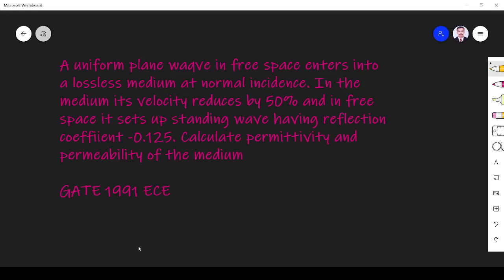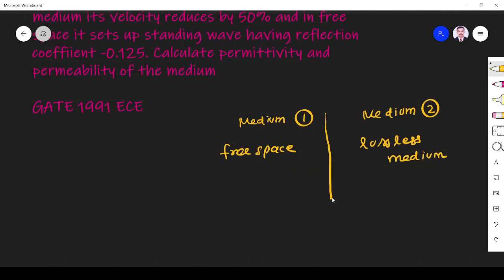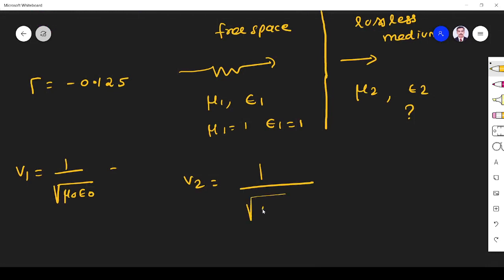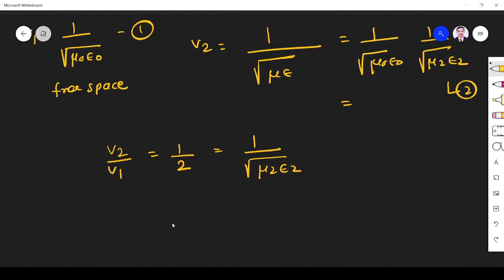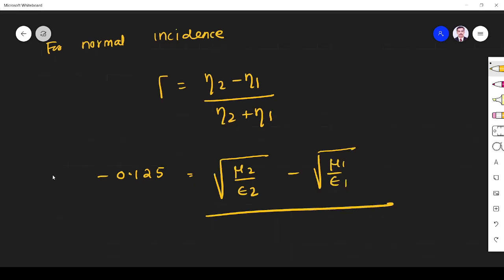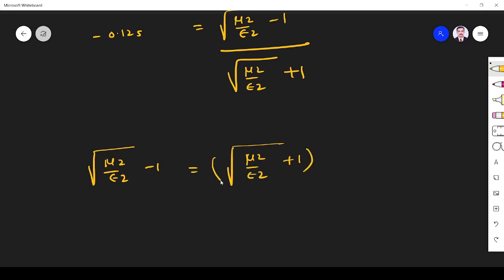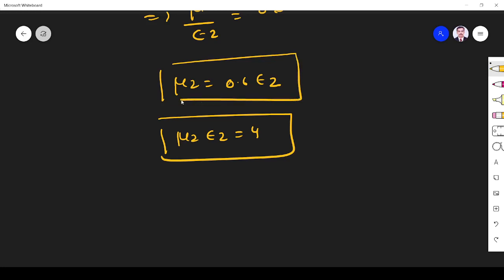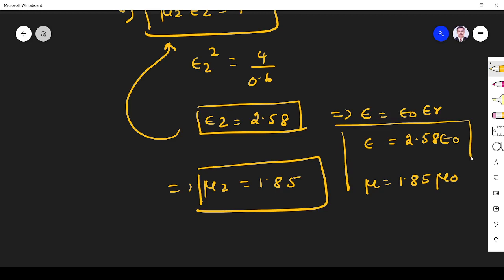Electromagnetics GATE 1991 EC Reflection of Plane wave by a medium Normal Incidence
Electromagnetics related GATE Exam problem is solved in this video @Majeeth Lectures . Here GATE1991EC question is solved

@Majeeth Lectures